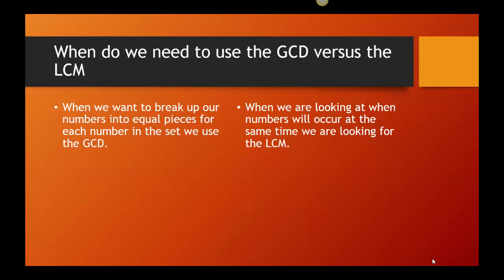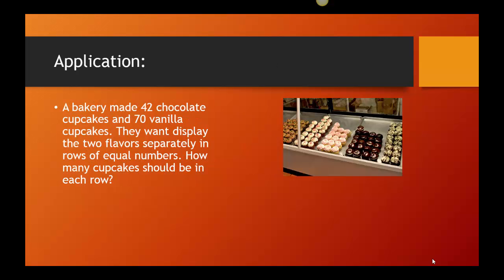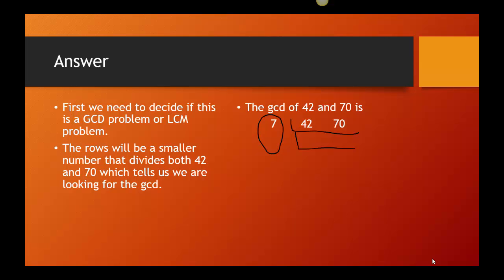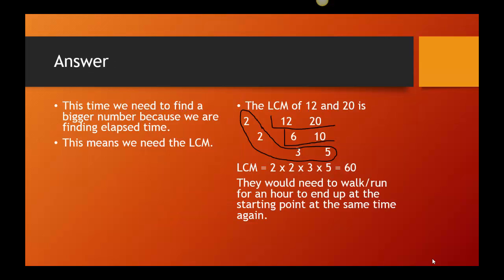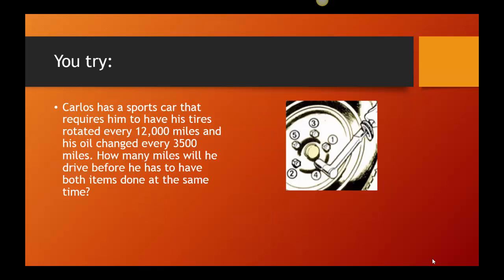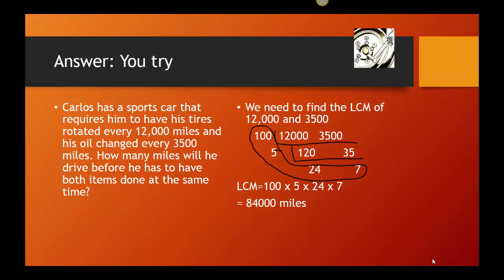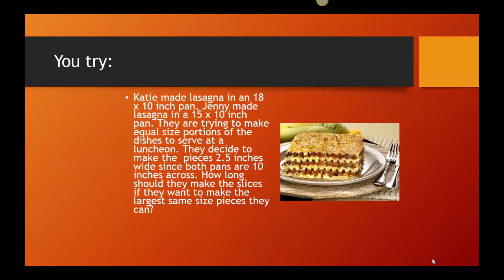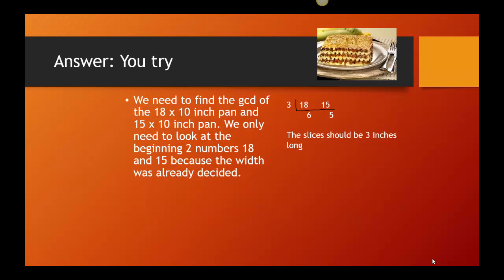Applications with the GCD and LCM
Word problems involving the GCD and LCM